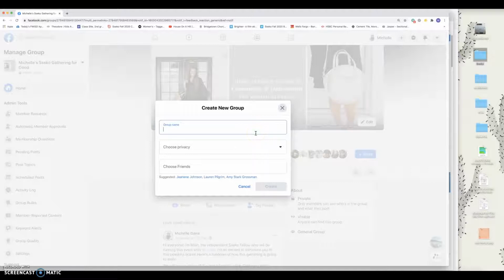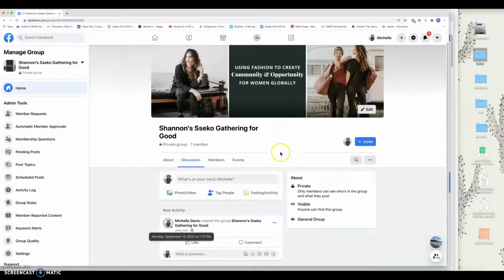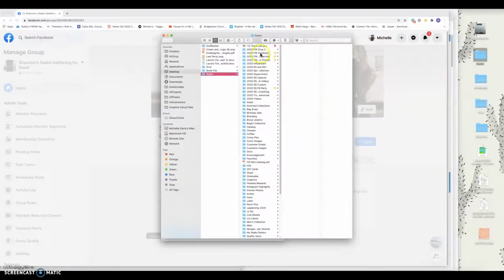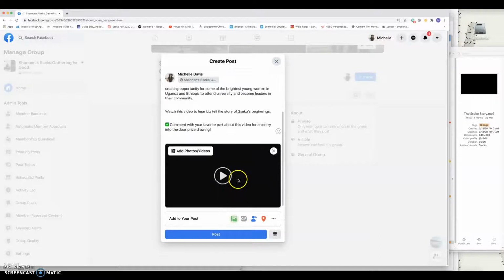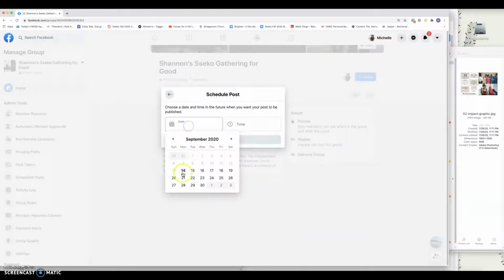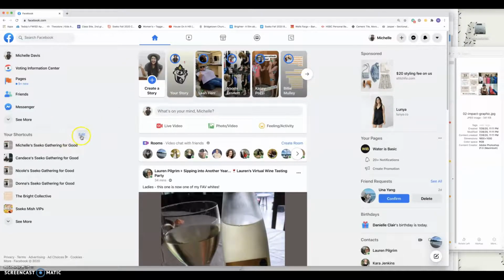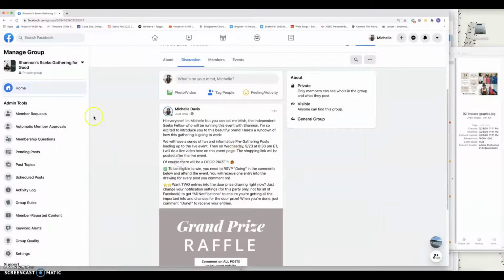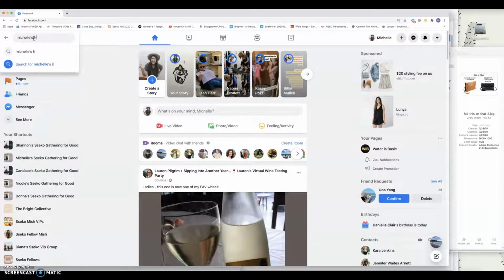How to create a Facebook Party Group for Sseko